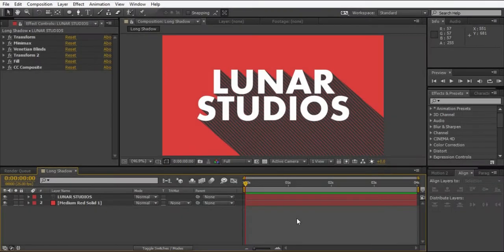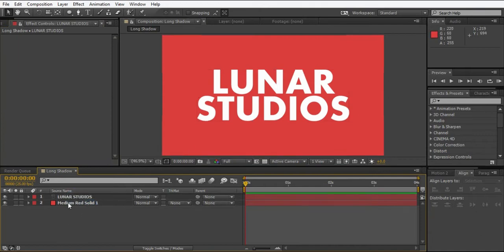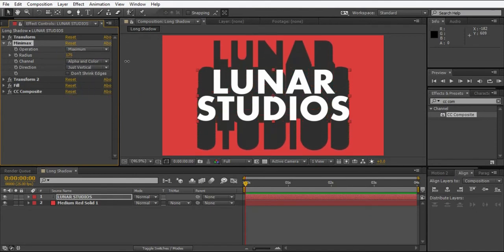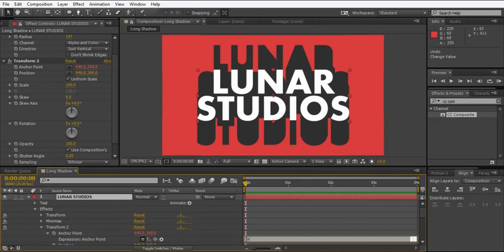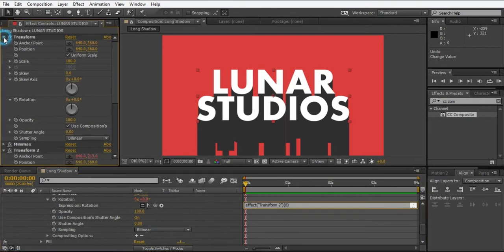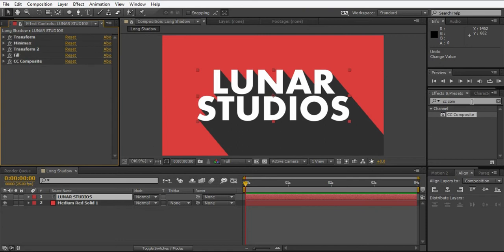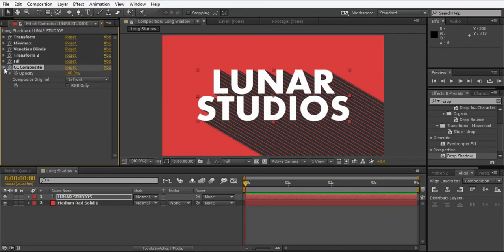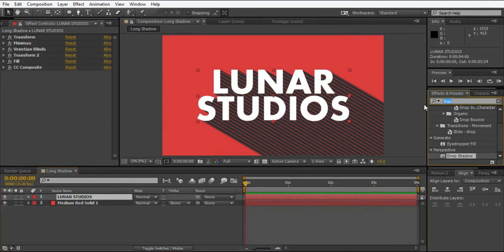After Effects Tutorial: Long Shadow || Single Layer || How To Save Preset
After Effects Tutorial: Long Shadow + Free Preset.
In this tutorial i'm going to show you how to create flat 2d long shadows in After Effect using just single layer.
And how to create a preset in After Effects
How to save a preset in After Effects